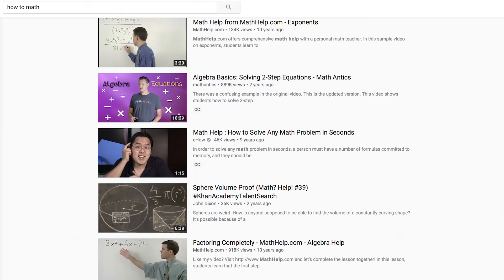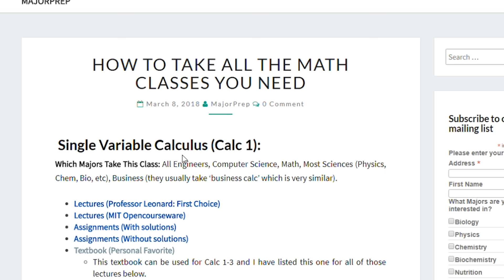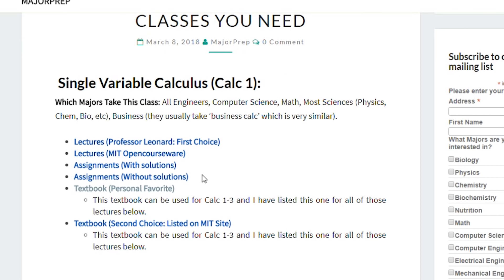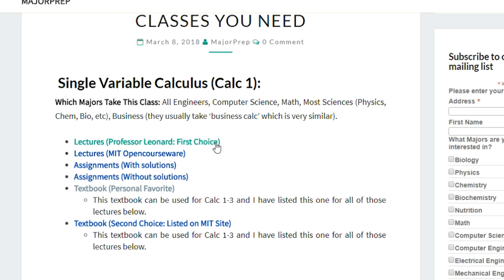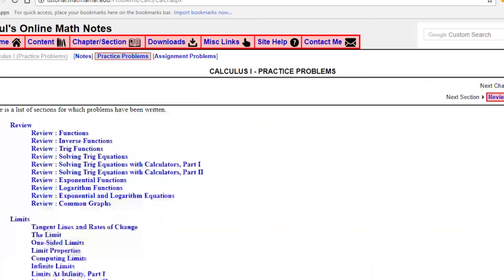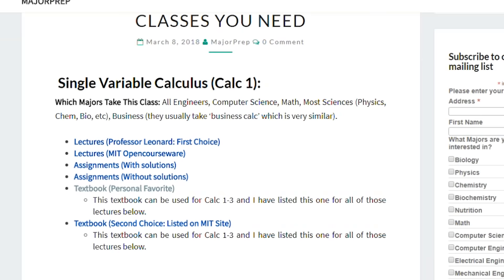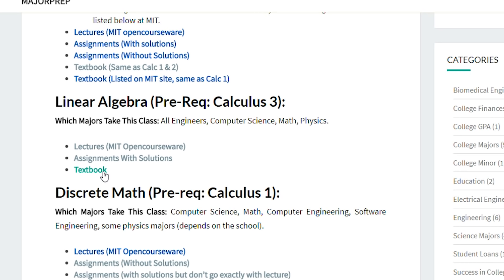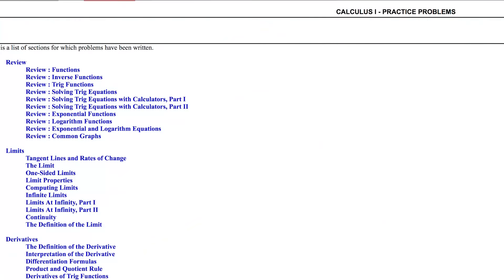How to Take All the Math Classes You Need Right From Your Computer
Link (The one from the video was removed so this is a google doc version)

This video goes over how you can learn all the math classes you need and self teach them, right from your computer. There are lots of resources out there when it comes to math help, however it can be disorganized making it hard to know where to look next. This video (and link above) should help clear that up.